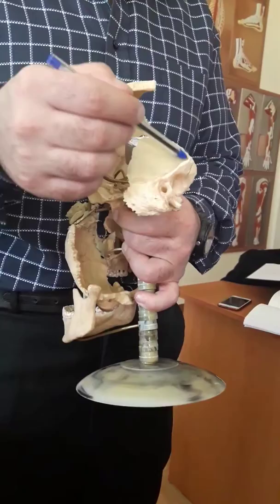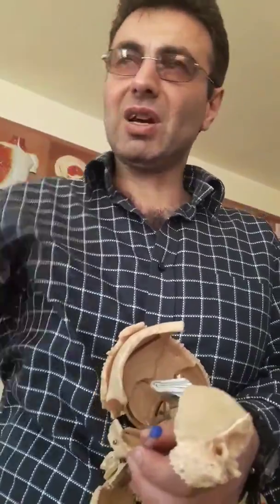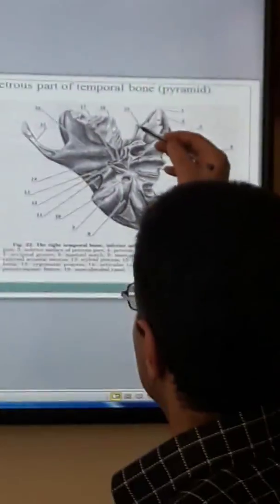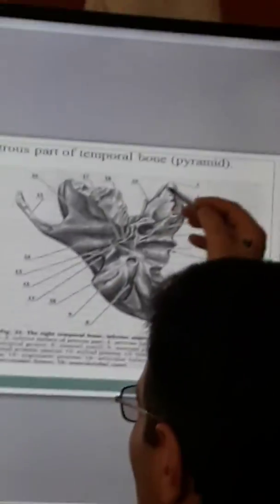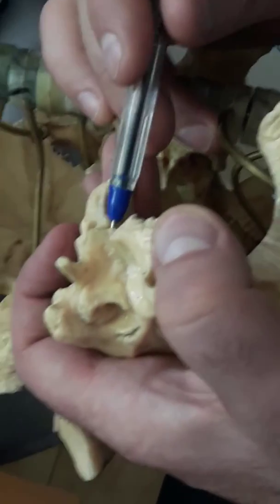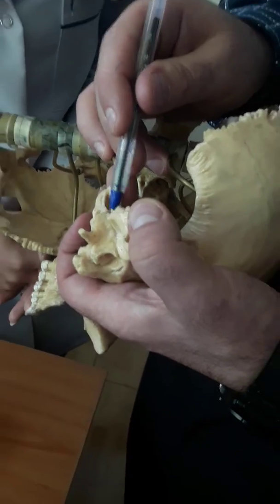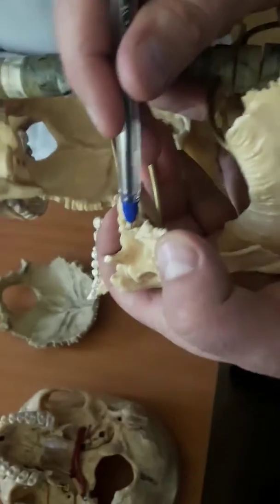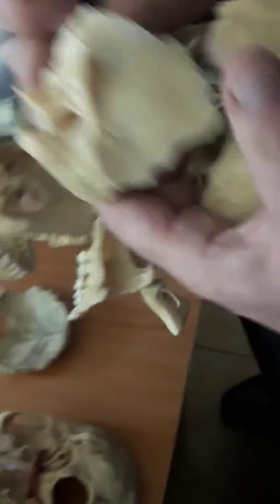The Skull: Temporal Bone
University of Traditional Medicine Armenia